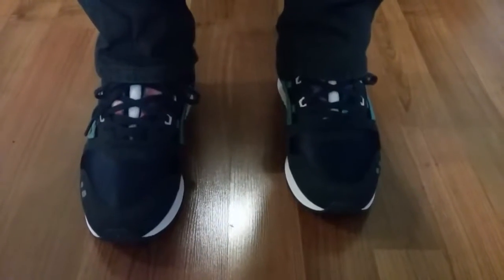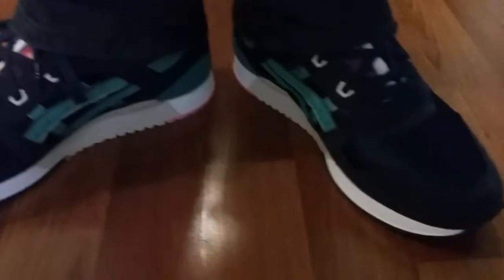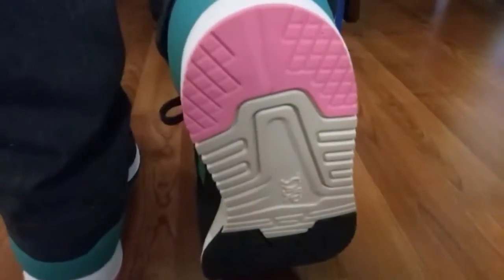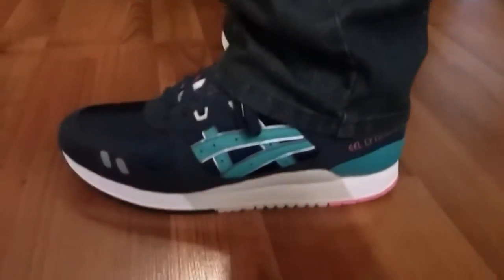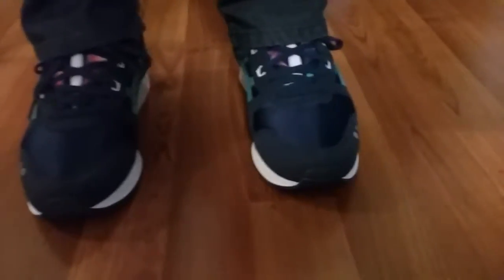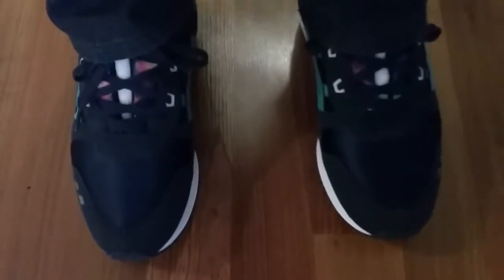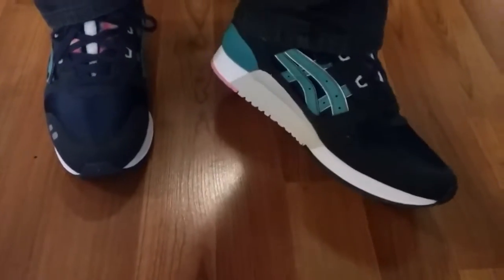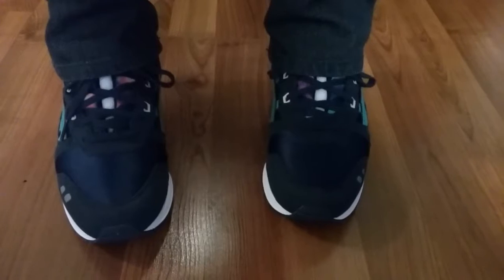Asics Gel - Lyte III GS "On Feet"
Quick On Feet Review

Navy/Latigo Bay